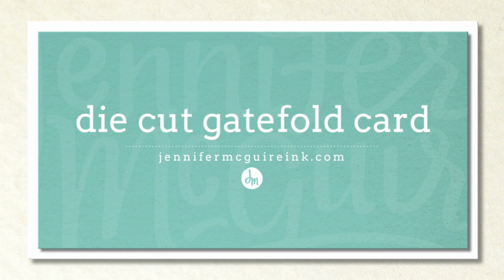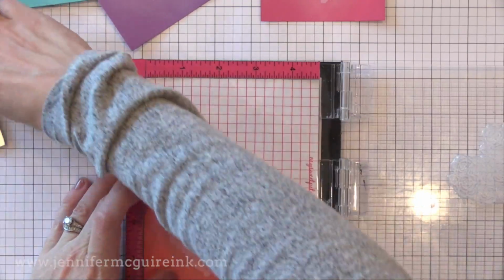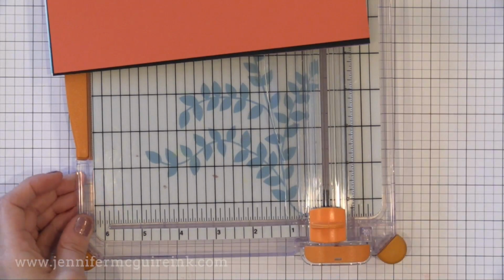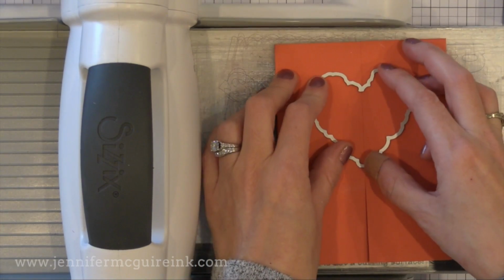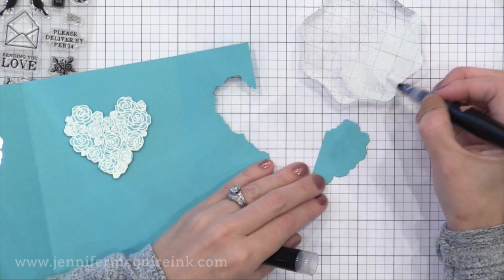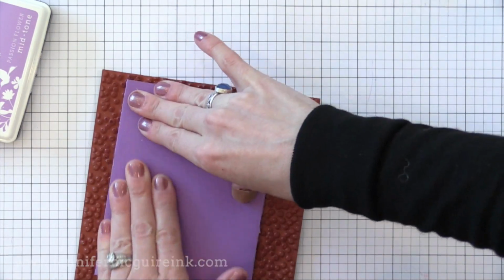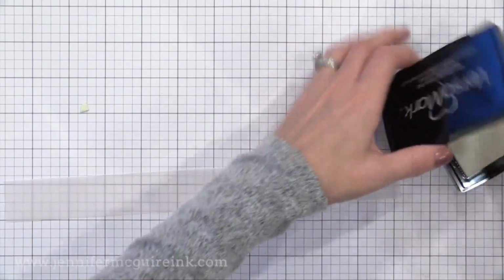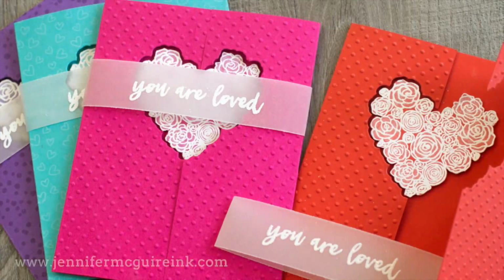Die Cut Gatefold Card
Shows creating a gatefold card with a die cut window.

SUPPLIES

Hero Arts products received from company. (Head here for more details This video was NOT sponsored or paid and I did it only because I wanted to. The information provided in this video is based on my own personal experience. I am not an expert nor do I work for these companies. I just am sharing what *I* like.

FIND ME